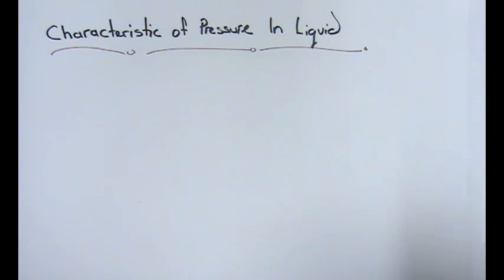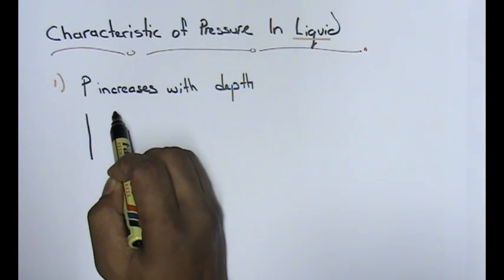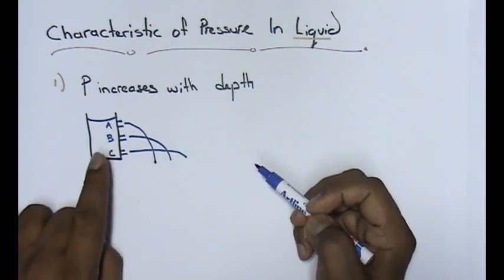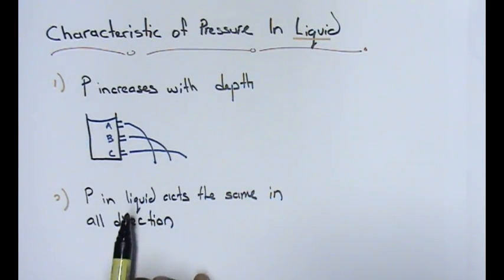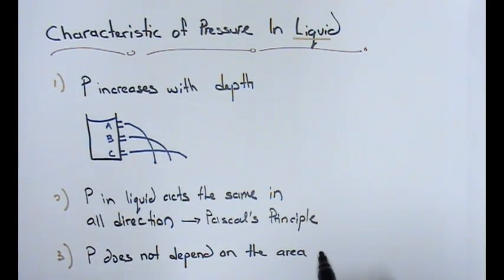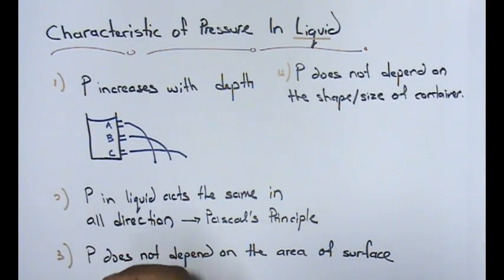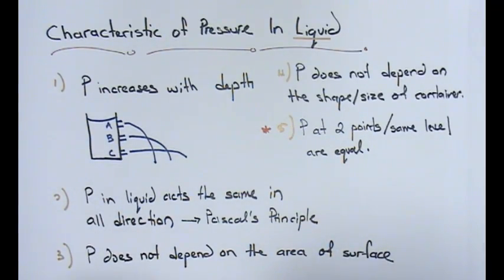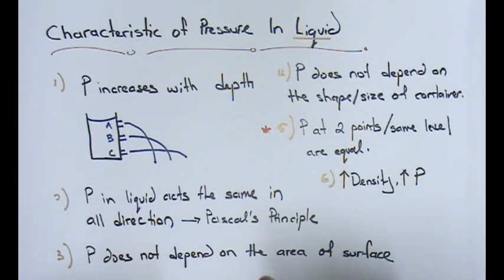Physics SPM: Characteristics of pressure in liquid part 3